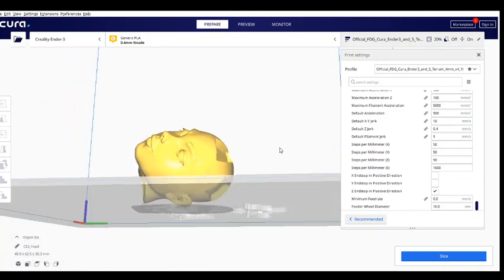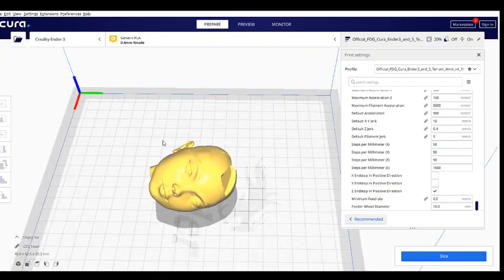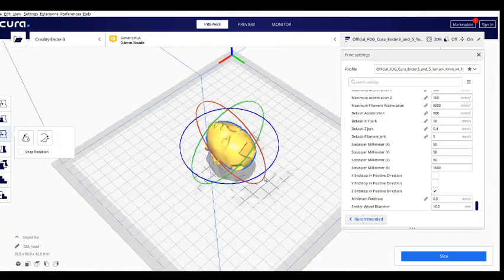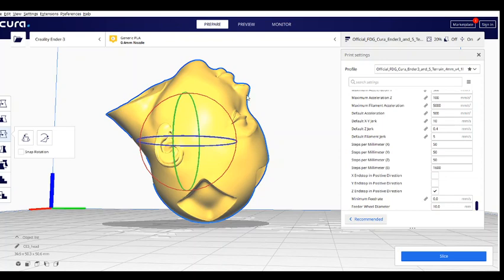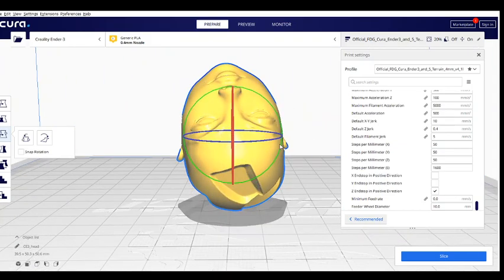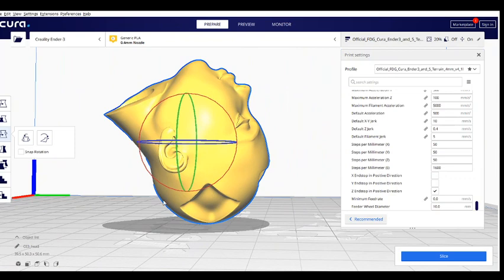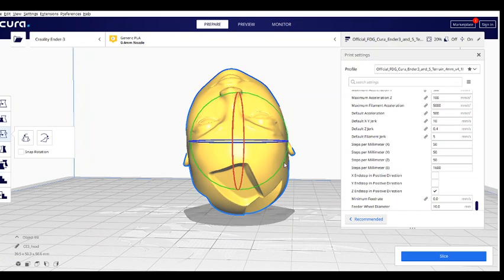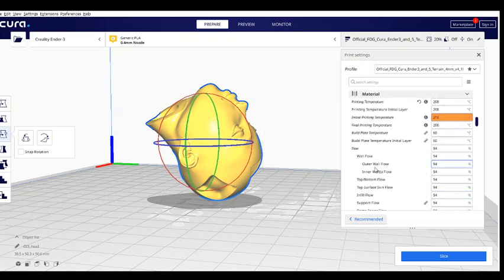3d Printing, How to position models Playboy Bunny using Cura slicer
3d Printing, How to position models    using Cura for this video   Round head surface